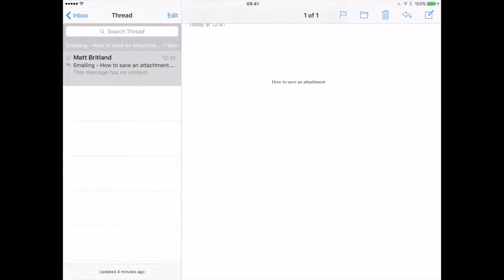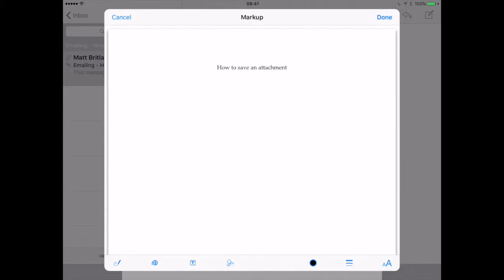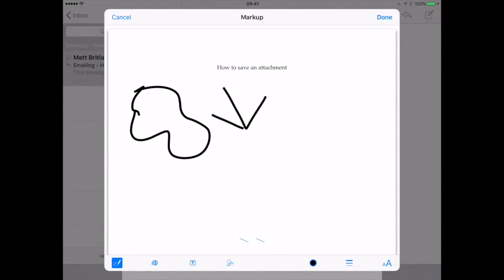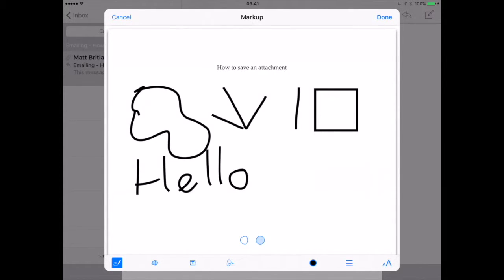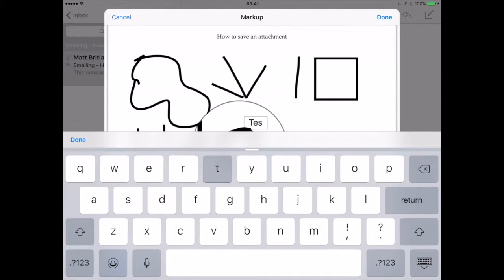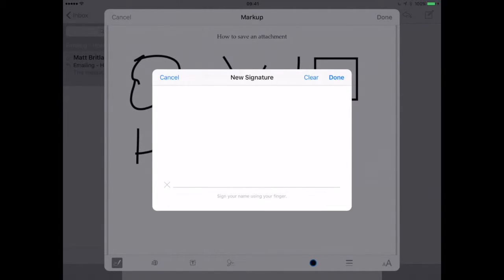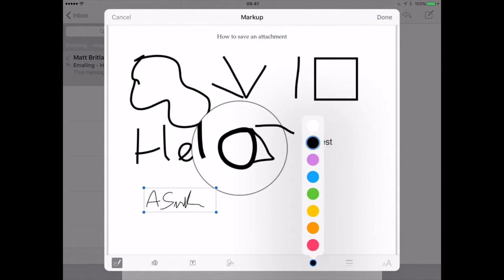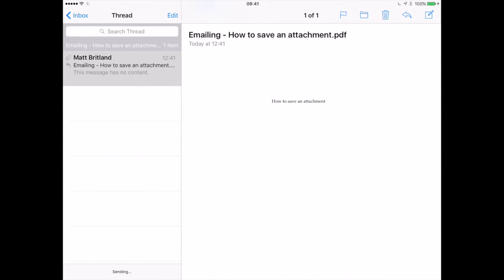iOS 9 Email: How to Mark Up An Email Attachment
This video shows you how to mark up and email attachment and send it back to the sender.